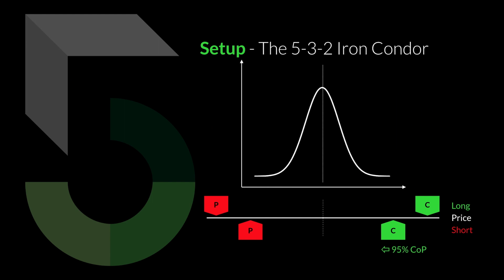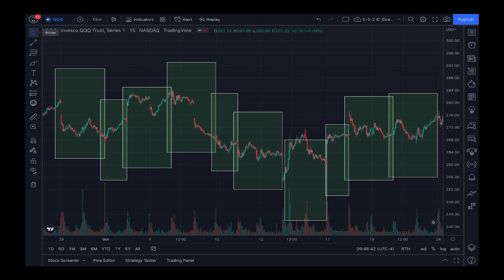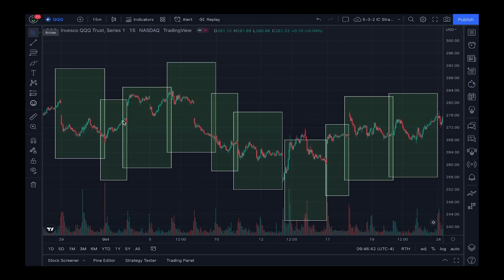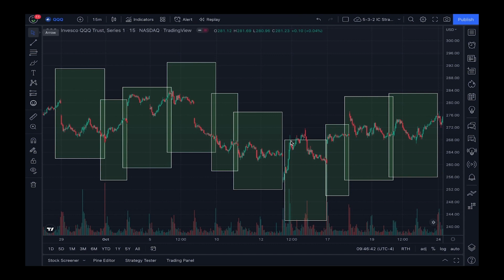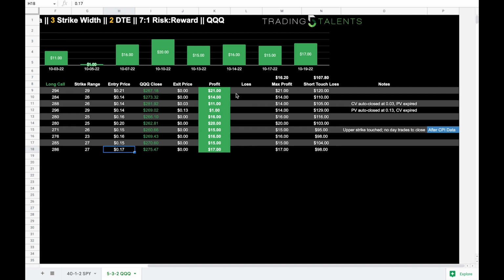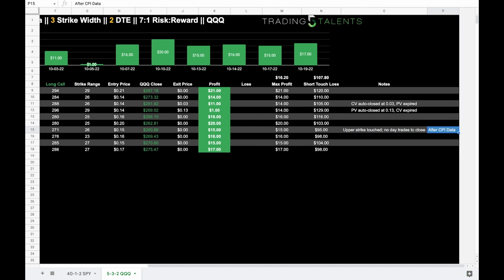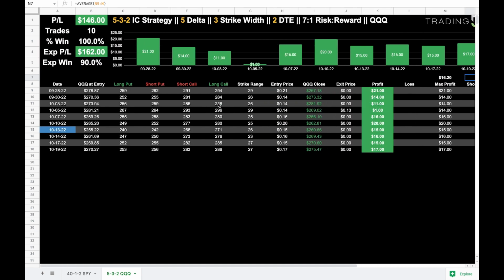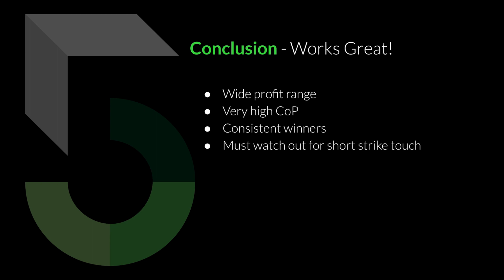Final Results of the 5-3-2 Iron Condor Strategy! Very Profitable Options Trading Strategy!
Here's my final conclusion on this version of the tri-weekly iron condor strategy on QQQ. This video covers 10 trades I made using this setup and the profits and losses sustained.

1. Selling Cash Secured Put Options
2. Selling Covered Call Options
3. Capital Gains on Stocks Sold

OPTIONS BASICS!